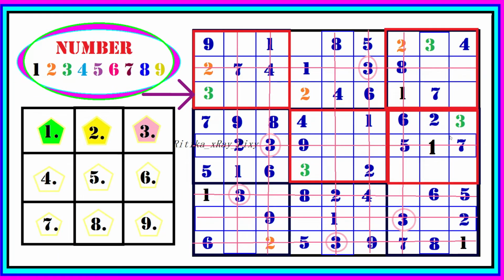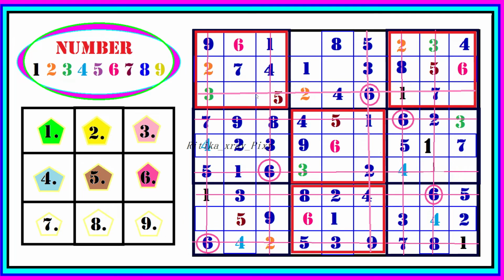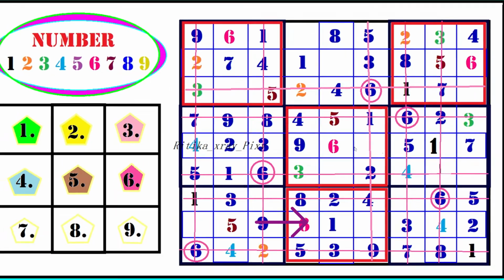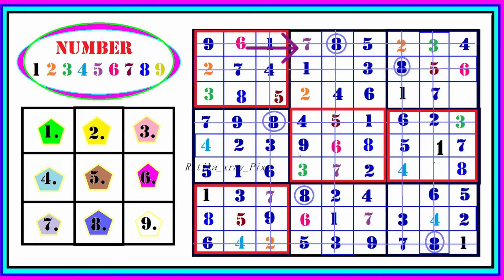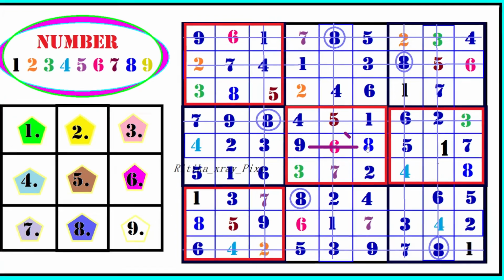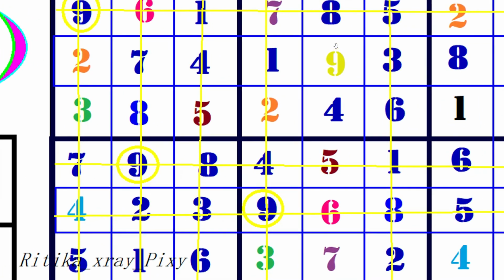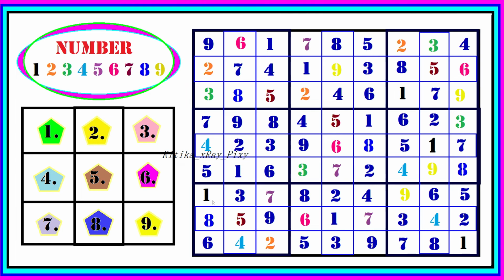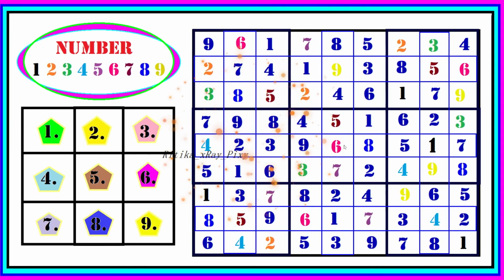How to Solve Sudoku Puzzle? | EASY FOR BEGINNERS | ~xRay Pixy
Learn How to Solve Easy Sudoku for Beginners.[Level 01]

Video Chapter
Introduction Sudoku Puzzle: 00:00
How to Solve a Sudoku Game: 02:06
Conclusion: 08:40